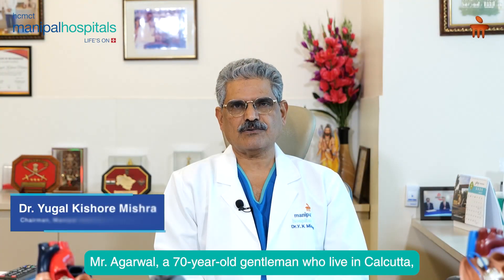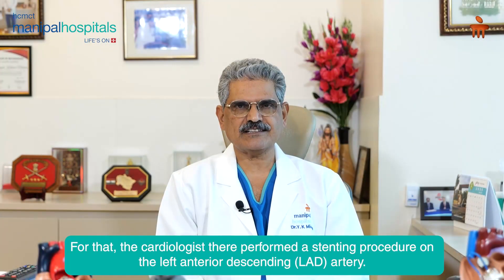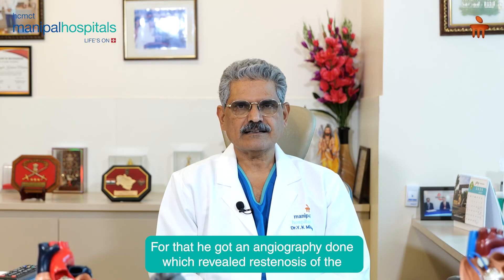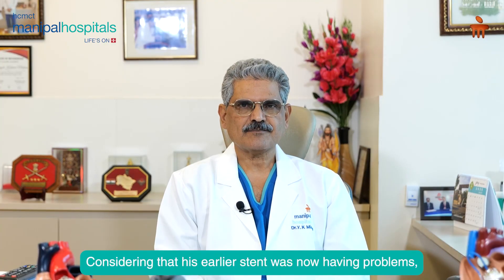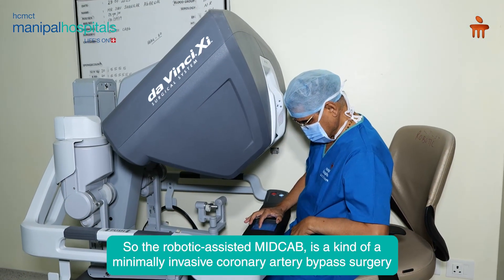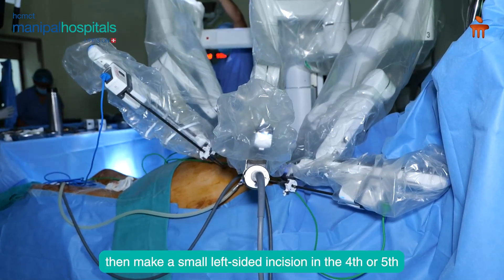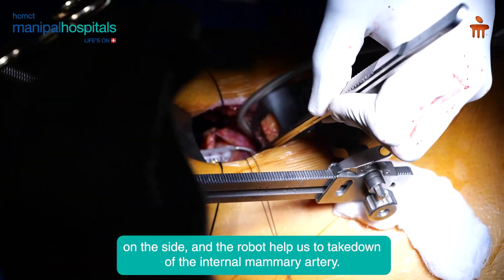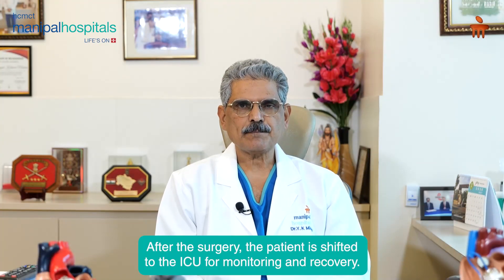Dr. Mishra and his team performed a robotic-assisted Coronary Artery Bypass Grafting (CABG)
After facing complications from his previous heart surgery, Mr. Aggarwal, a 70-year-old patient, found renewed hope at Manipal Hospital, Dwarka, under the expert care of Dr. Yugal Kishore Mishra, Chief of Clinical Services, Chairman - Manipal Institute of Cardiac Sciences & Chief Cardiovascular Surgeon.

Dr. Mishra and his team performed a robotic-assisted Coronary Artery Bypass Grafting (CABG), utilizing the advanced Surgical Robotic System for telerobotic precision. This minimally invasive procedure involved harvesting the internal mammary artery through tiny incisions, bypassing blocked coronary arteries on a beating heart, minimizing blood loss, trauma, and recovery time while ensuring optimal heart function restoration.
Post-surgery, our specialised recovery program provided continuous monitoring, rehabilitation, and compassionate support, helping Mr. Aggarwal return to a healthy, fulfilling life.

With innovation and empathy at the core, we continue to redefine excellence in cardiac care.